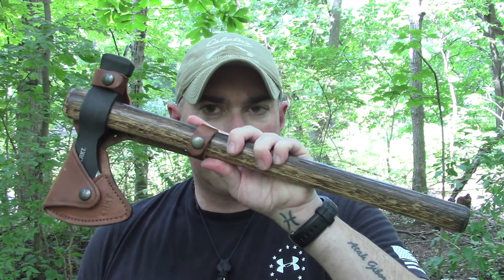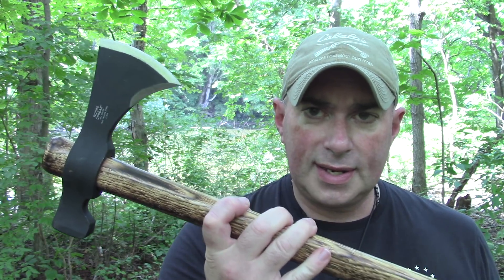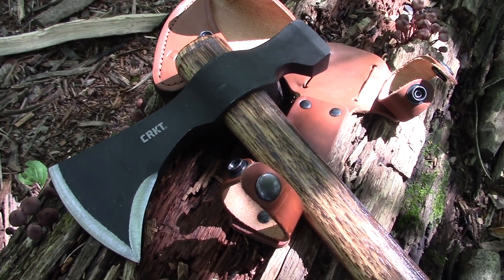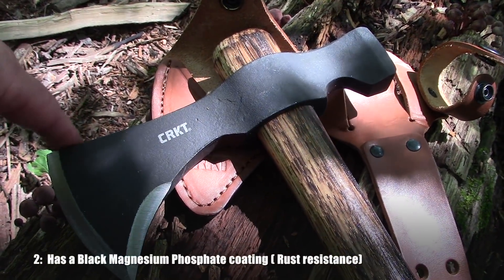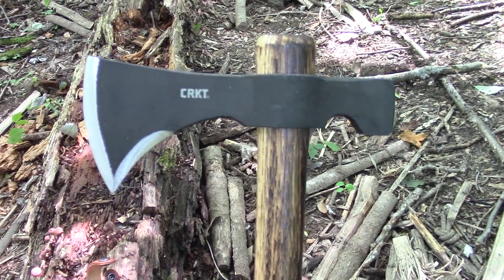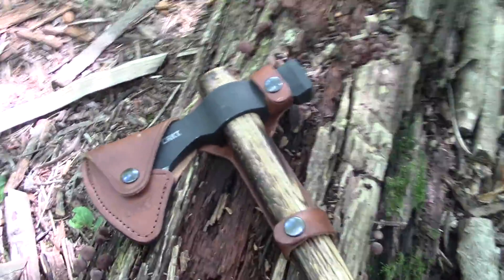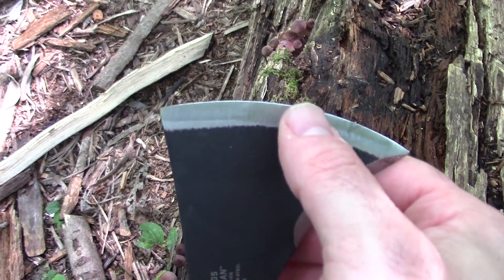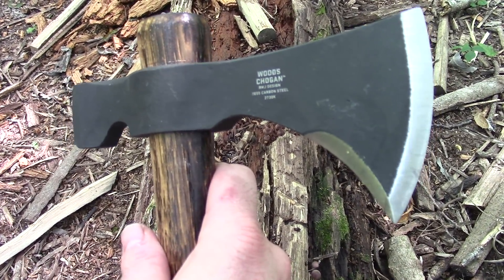CRKT Black Woods Chogan Tomahawk GAW - Preparedmind101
Regular Version on Amazon